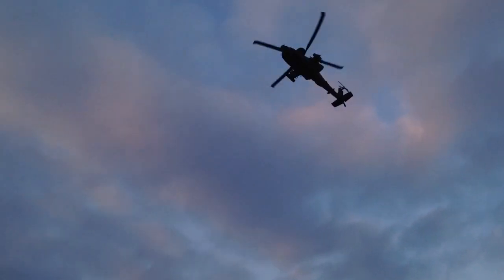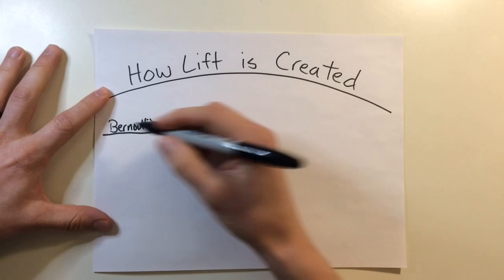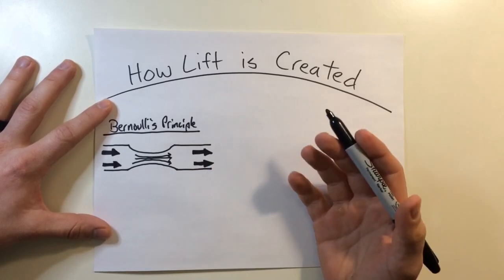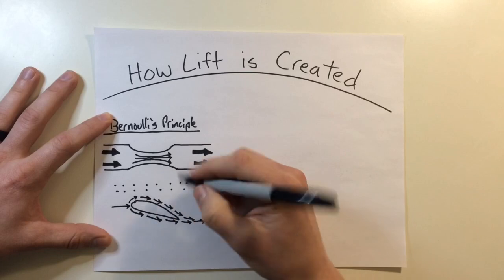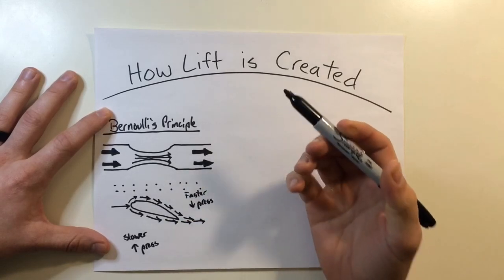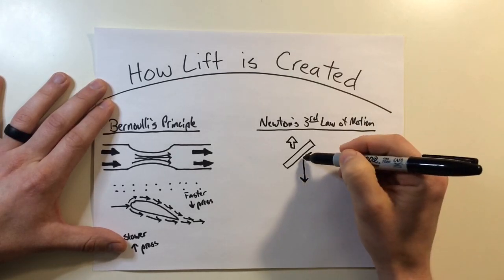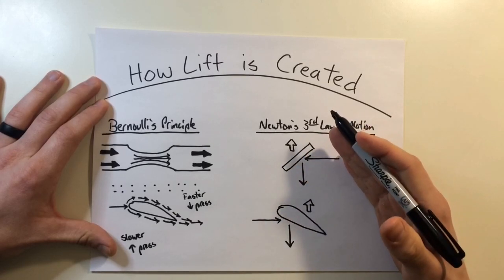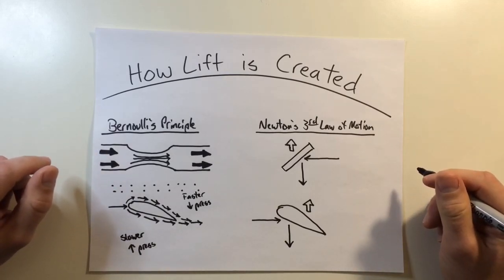How Lift is Created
This video's topic covers How Lift is Created. When we talk about Lift we re talking about the useful force that is developed by an airfoil as air passes around it. It's the force that opposes weight and allows things to fly. But where does it actually come from? There are a few theories that seek to explain that.

Bernoulli's Principle: this was named after David Bernoulli who studied fluid dynamics back in the early 1700's. He discovered that as liquid moved through a narrow space, it increased in velocity and decreased in pressure. Airflow acts just like liquids at the speeds we're worried about and shares these characteristics. This effect is known as the "Venturi Effect."  If you note the lower half of the tube, you can start to see how the Venturi effect applies to an airfoil. An airfoil's camber or curvature causes airflow to accelerate over the upper surface much like it accelerated in Venturi tube. The airflow travels faster on top of the airfoil resulting in a lower pressure when compared to the lower surface.  Keep in mind that variations in angle of attack can cause this to have more or less of an effect.  With a pressure differential present, there is the natural tendency for equilibrium to be met. This results in an upwards forces acting on the airfoil known as "Lift."

Newton's 3rd Law of Motion: this theory states that for every action there is an equal and opposite reaction. This explanation is based on the idea that  an airfoil, acting at an angle to the wind pushes the air down and the airfoil up. Some call this the "inclined plane method of lift" because any object can do it. When applied to an airfoil it works much like any other object where when the airflow impacts the angle surface it is directed downwards and the action reaction is that the airfoil is lifted up.

Both theories are accurate in showing how Lift can be produced. However, neither seem to hold all the answers by themselves. For instance, although the action/reaction theory logically explains lift, it cannot explain why or how a blade stalls with too much angle of attack. And some claim that Bernoulli's principle cannot explain why an asymmetric airfoil can still produce Lift when inverted in the case of fixed wing aircraft. So while neither fully explain lift, it is commonly accepted that both theories in conjunction offer the best explanation.

That wraps up how lift is created.  If you're just getting started and want more information, pictures, and more explanations, I'd recommend reading the Rotorcraft Flying Handbook If you've already got a basic understanding, and want to further your professional helicopter education with advanced helicopter concepts, I'd recommend reading Cyclic and Collective, by Shawn Coyle